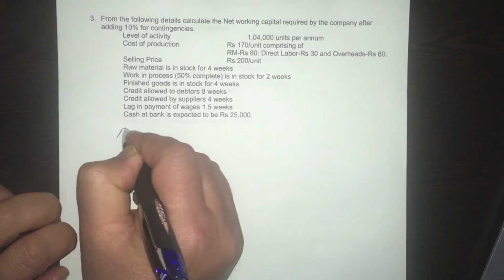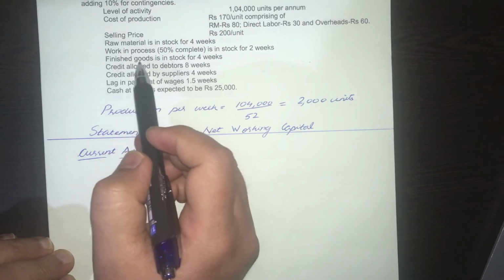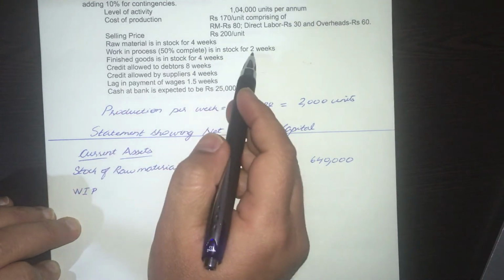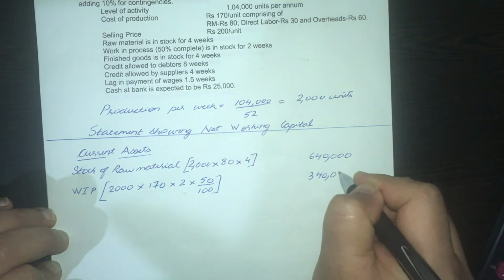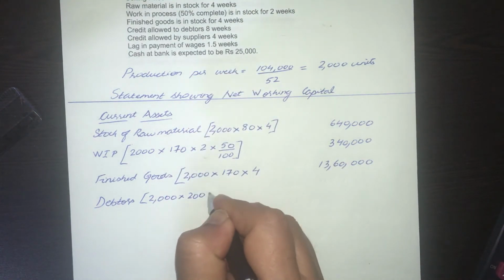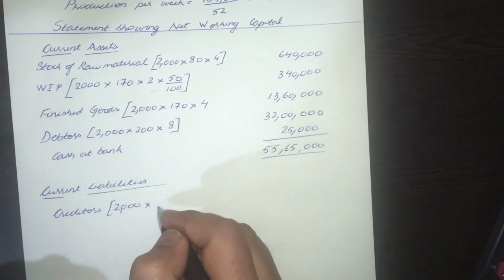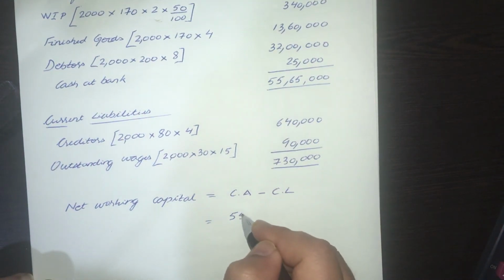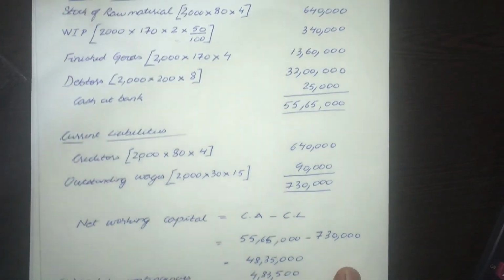Computation of Net Working Capital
Below is the link to the study material, Numerical problems and JPEG file.